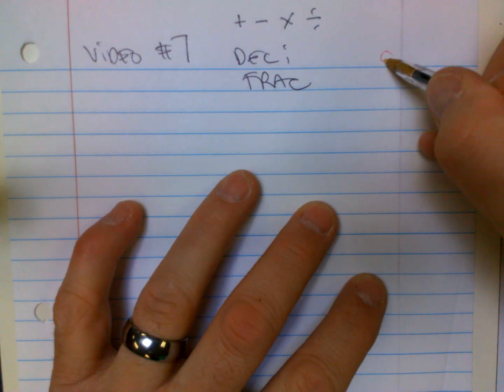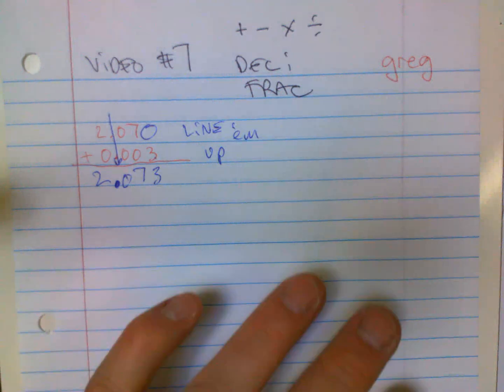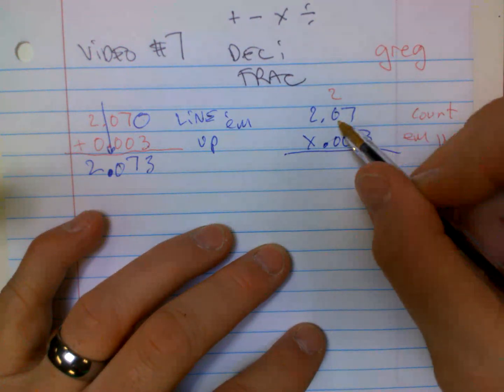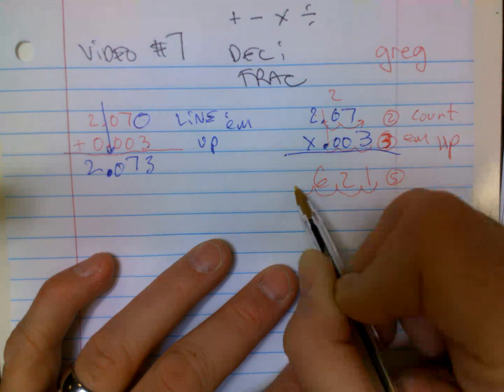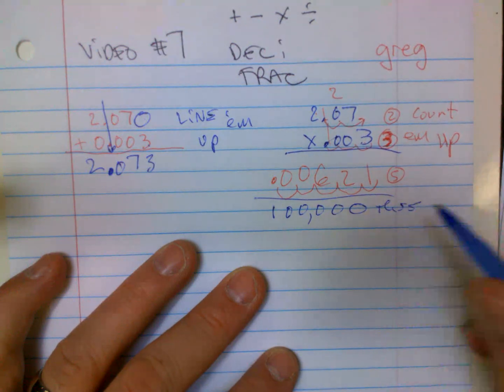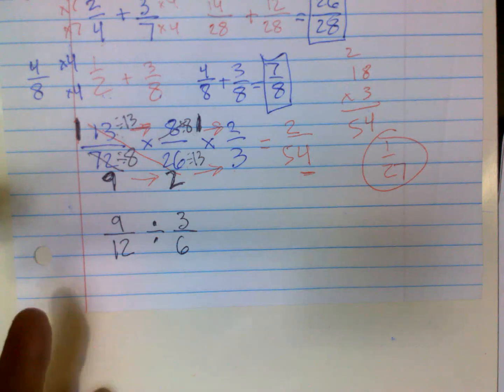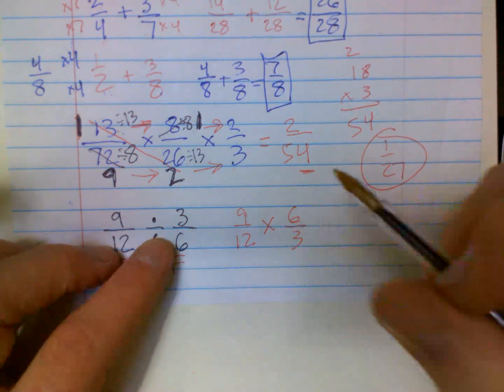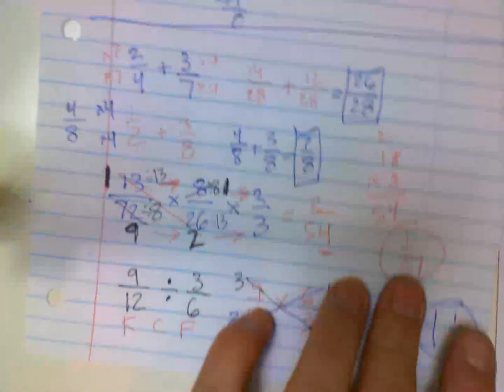EOY whole 6th grade VIDEO #7 of 16 MATH fractions decimals add subtract multiply divide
REMEMBER - Last day for report card is this WED.
each video you copy exactly my notes (while LISTENING to the video) will get you a 100 points to replace one of your lowest grades.  So i have like 30 grades entered, you could get an A+
BUT ALSO...  if you PASS our school's EOY End of Year test this mon and TUES over the WHOLE 6th grade, then you can come to our Pizza Party end of week, OR i will buy you your favorite ($3 or less) candy or snack, or you can pick 2 SQUISHIES to have.

Everyone should do ALL 16 videos.
try to get them all before MONDAY

if you absolutely cannot, i will still count them towards your extra credit for your report card if you do sunday monday and tuesday, turn in WED to me.
BUT THAT wont help you pass this EOY test.

GOOD LUCK.  DO YOUR BEST, thank you for your effort

and then we still have a month after this week to REVIEW ALL THIS STUFF IN CLASS AGAIN before the iLEARN state test

BRAVO YAY wahoooooooo lets go ALGE-BROs